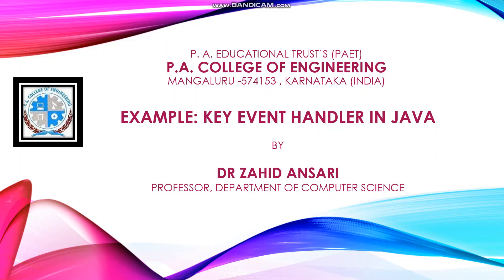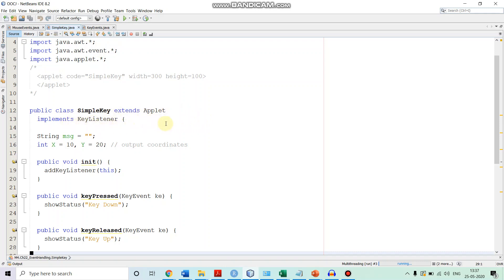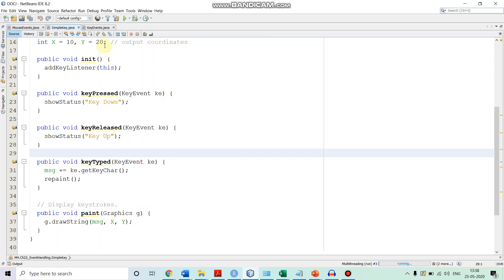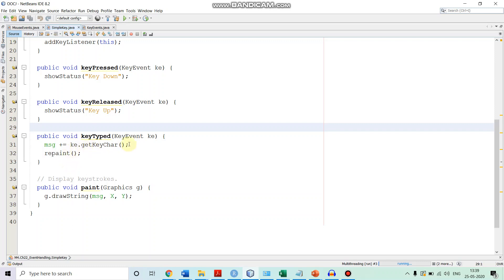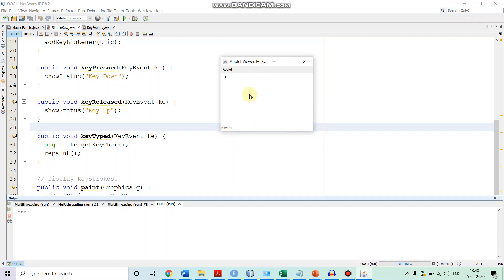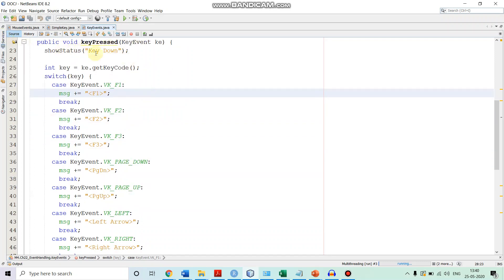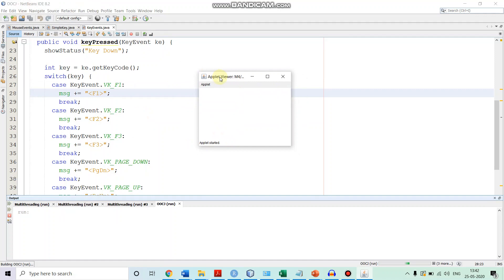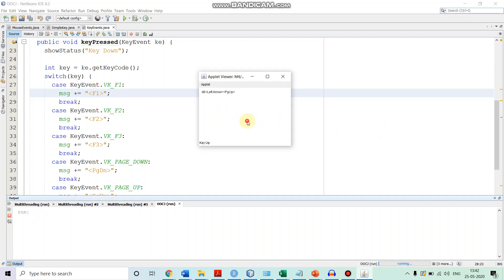Java Event Handling Part-3 Key Event Handler Example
This video is part of the video series on "Event Handling Using JAVA". The video series is designed to help the  computer science students  prepare for their JAVA course exam and improve the programming skills. In this video we discuss the implementation of Key Event Handler with the help of an example .

Please share your opinion about this video in the comment section below.